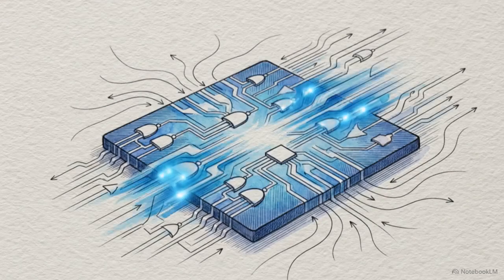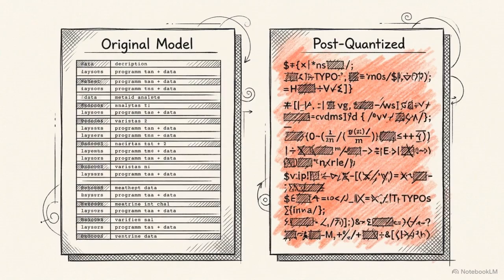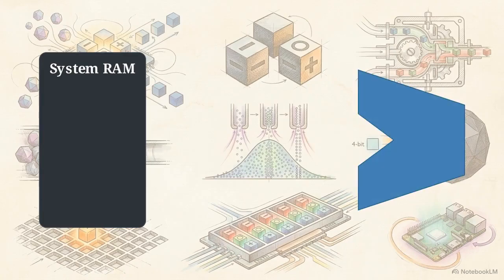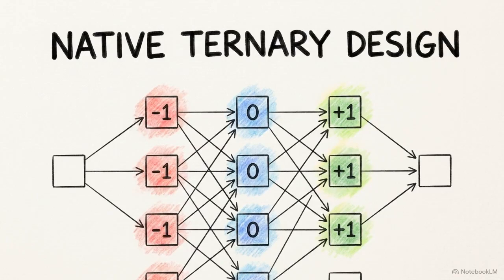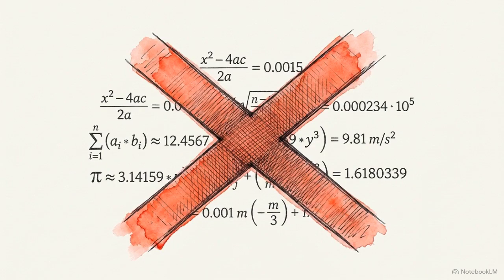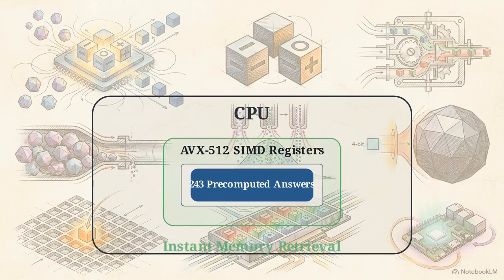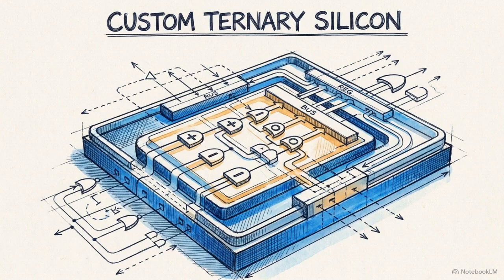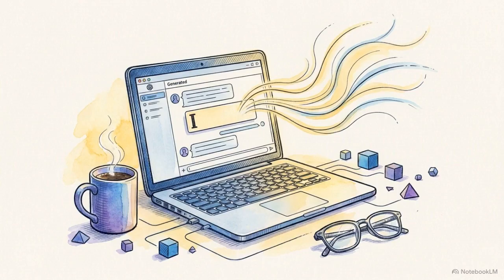The End of GPU Dependency? Running Microsoft's 2B Parameter 1-Bit LLMs on a CPU! 🤯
Are expensive GPUs holding back your AI projects? Microsoft's new BitNet framework is changing the game by allowing you to run a 2.4-billion parameter Large Language Model locally on a standard CPU!

In this video, we dive deep into the engineering behind 1-bit LLMs. Unlike standard models that compress data after training, BitNet models are natively trained with ternary weights (just -1, 0, and +1)

We'll show you how this eliminates floating-point math, drastically reduces memory footprints to around 0.4GB, and consumes 12x less energy than traditional models like Qwen2.5

We also explore the bitnet.cpp inference engine, which utilizes specialized lookup tables to allow even a 100B parameter model to run on a single CPU at human reading speed (5-7 tokens per second)

Discover what this means for true Edge AI, cost reduction, and data privacy